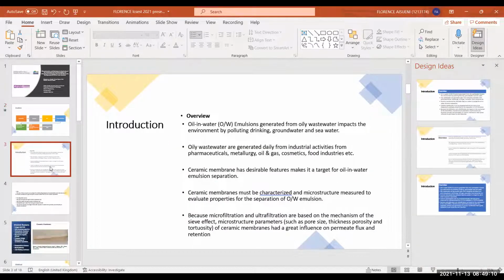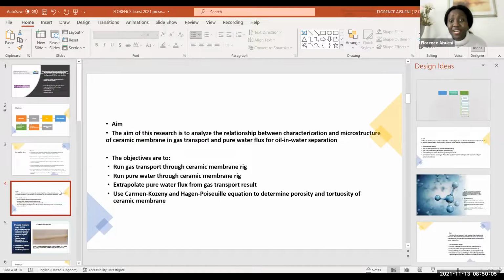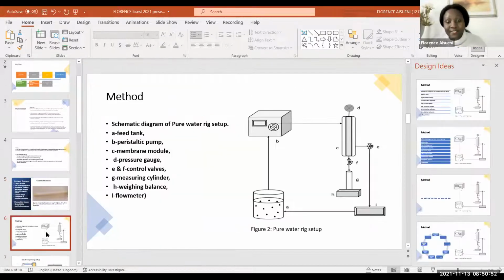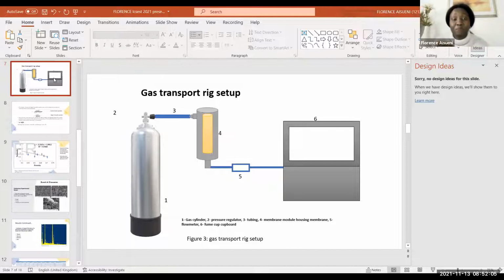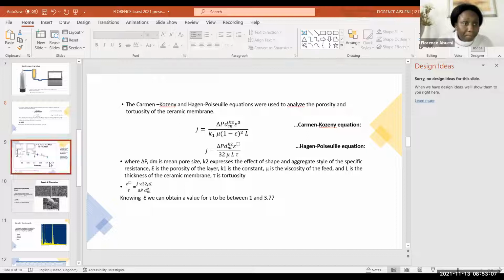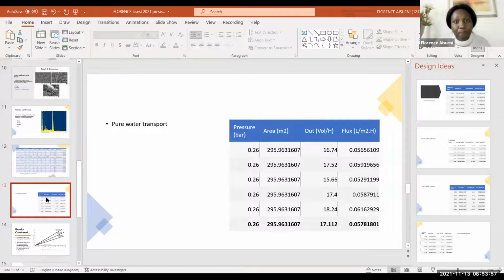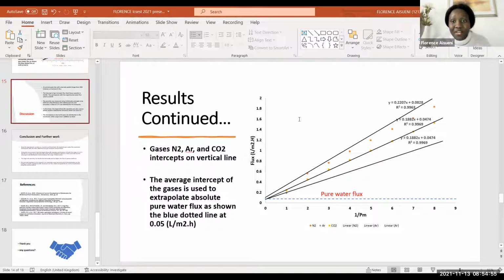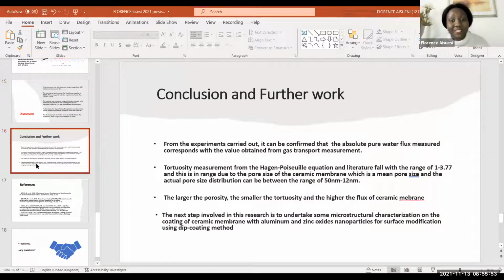CHARACTERIZATION AND HYDRODYNAMIC EVALUATION OF THE RELATIONSHIP BETWEEN PERMEABILITY AND ...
CHARACTERIZATION AND HYDRODYNAMIC EVALUATION OF THE RELATIONSHIP BETWEEN PERMEABILITY AND MICROSTRUCTURE PARAMETERS CERAMIC MEMBRANES FOR THE SEPARATION OF OIL-IN-WATER EMULSION
Florence Aisueni, Robert Gordon University, United Kingdom / Idris Hashim
Robert Gordon University, United Kingdom / Evans Ogoun, Robert Gordon University, United Kingdom / Edward Gobina, Robert Gordon University, United Kingdom

(Presented at the International Conference on Studies in Engineering, Science and Technology (ICSEST)) which took place on October 11-14, 2021, Antalya, Turkey, organized by International Society for Technology, Education and Science ((ISTES)

Ceramic membranes for wastewater treatment are usually fine filters prepared by sintering of alumina, titania or zirconia powdersat ultra-high temperatures and have an assmmetric cross-section using the same material or a combination of the three giving a base support and an active layer forming the membrane. While the macroporous base layer provides the mechanicl resistance, the active membrane layer which is usually very thin provides the separation function in the microporous, ultramicroporous and nanofiltration range. The Carman–Kozeny (C–K) and Hagen–
Poiseuille (H–P) transport equations have been used to predict water permeability of ceramic membranes and can be adapted to take account of the effects of microstructural parameters (pore size, and porosity) of ceramic membranes on pure water flux. The hydrodynamics of the membranes were evaluated by gas transport to obtain the intrinsic permeability or equivalent water permability which was then
used to obtain the porosity and tortuosity respectively. Water permeability
experiments showed good correspondence with the calculated value. This work provides foundation of a new method to understand the mechanism of oil-water separation in ceramic membranes and is therefore useful for preparing ceramic membranes with improved performance and thus form the basis for building a bridge between the microfiltration process and microstructural parameters of membranes. Because microfiltration and ultrafiltration are based on the mechanism of the sieve effect, microstructure parameters (such as pore size, and porosity) of ceramic
membranes had a great influence on permeate flux and retention. Characterisation of the membranes was carried out using scanning electron microscopy (SEM) imaging to determine the morphological aspects of the sample including shape and size of membranes while the electron diffraction with x-rays analysis (EDAX) was used to obtain information on the chemical composition.